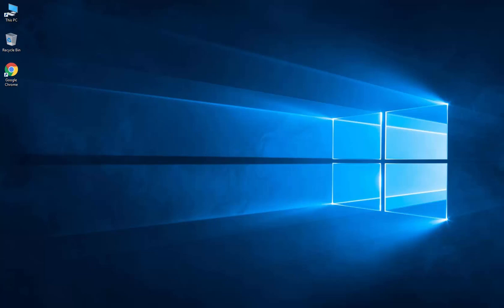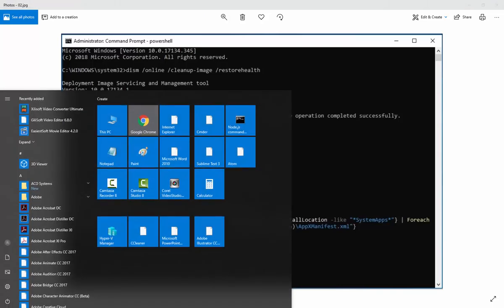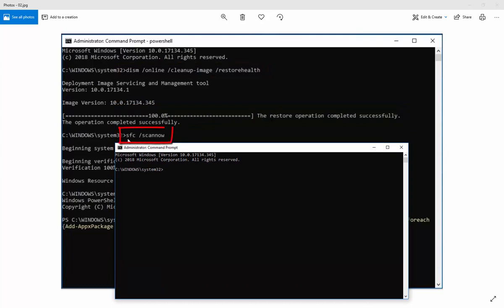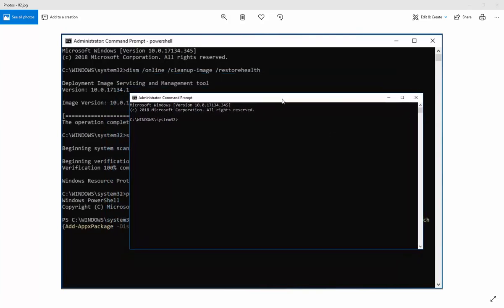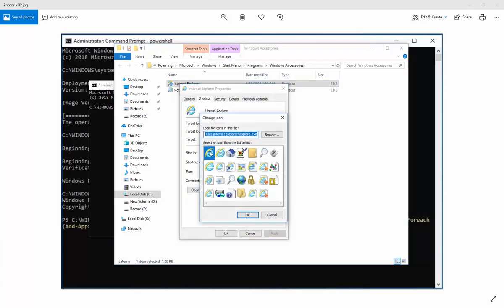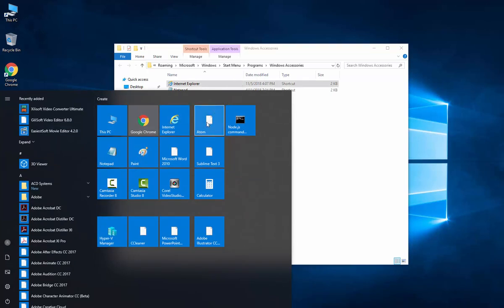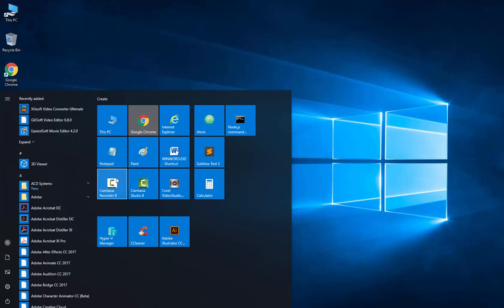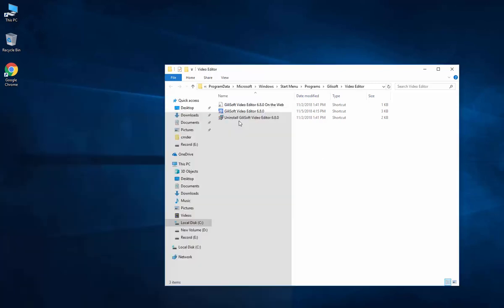How to FIX Applications ICONS Images on Windows 10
In this video, you are going to learn on how to fix your application icons to display the correct image icon for your application on Windows 10.

1) Click Start
2) Type CMD
3) Right click on CMD and click on "Run as Administrator"
4) In the Command Prompt, type the following commands:

sfc /scannow

powershell